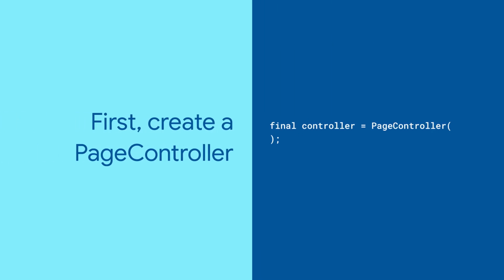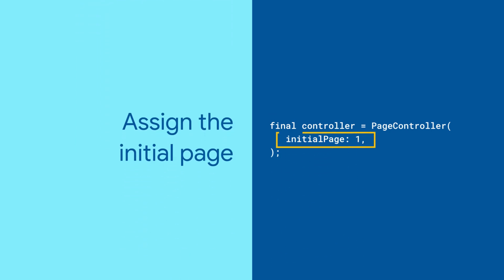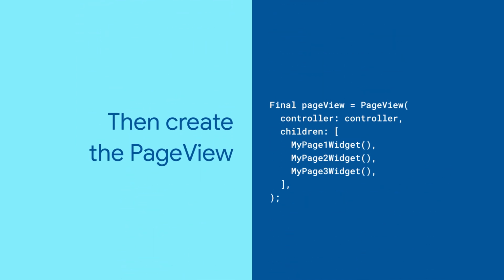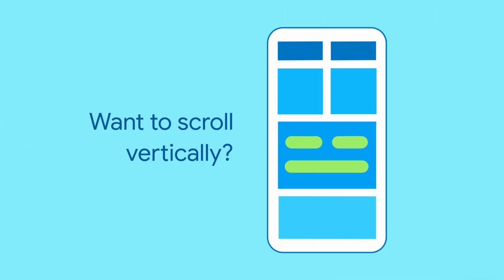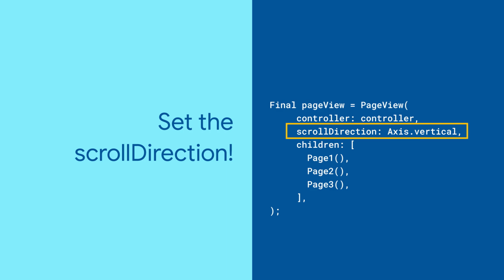PageView (Flutter Widget of the Week)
If you like having one great looking screen on Flutter, imagine what having a bunch of swipeable screens would be like! With PageView and PageController, it’s easy to create a series of screens that users can swipe vertically and horizontally. Give it a try!

This video is also subtitled in Chinese, Indonesian, French, German, Japanese, Korean, Portuguese, and Spanish.